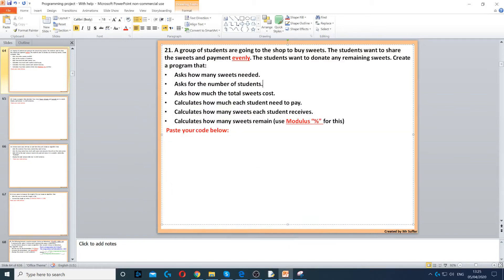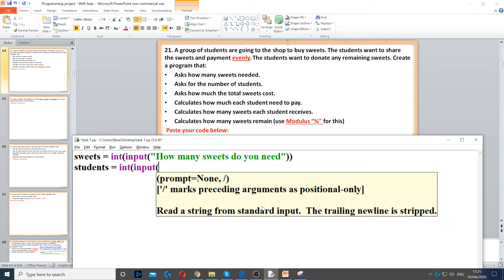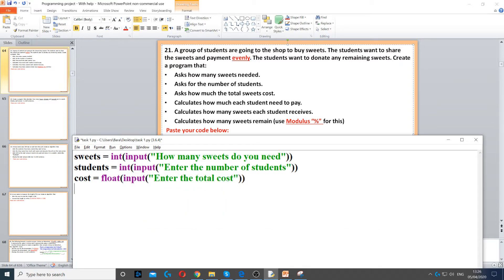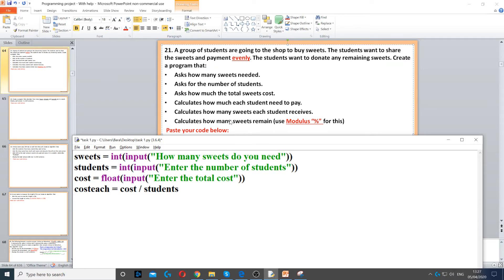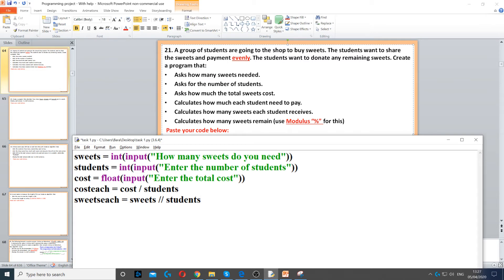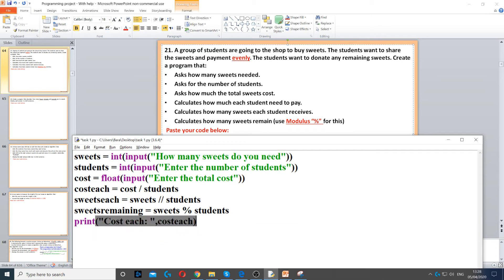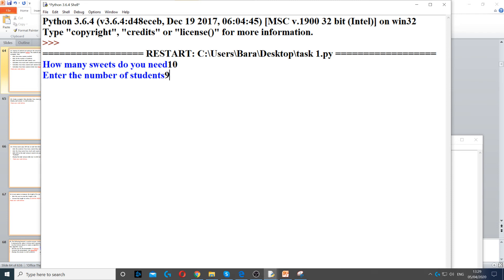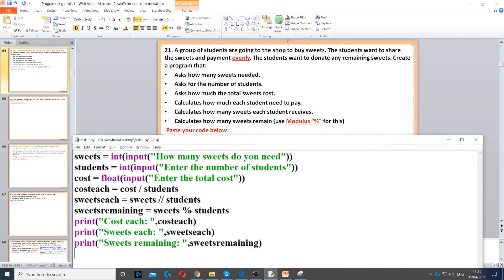21 - Arithmetic operators